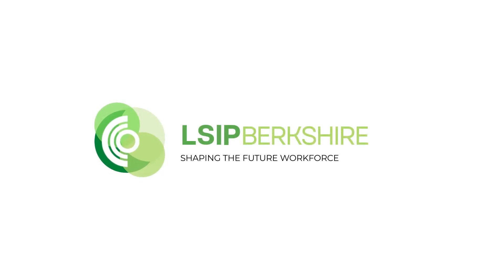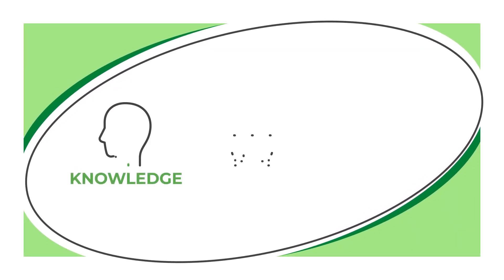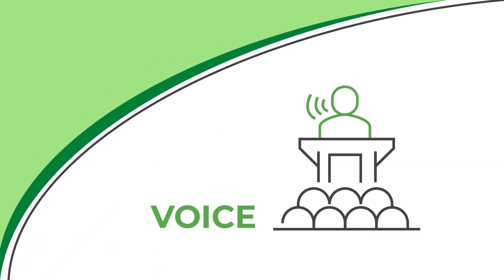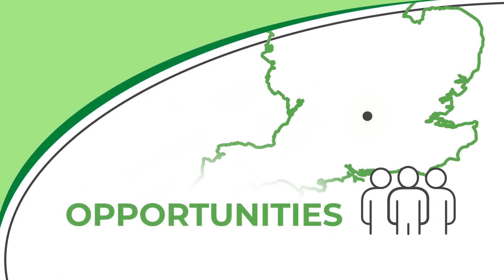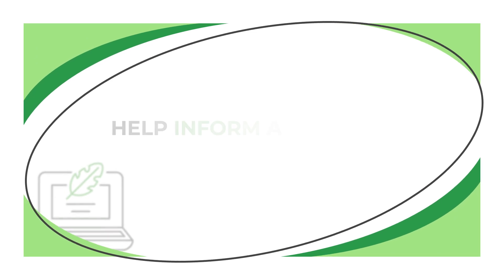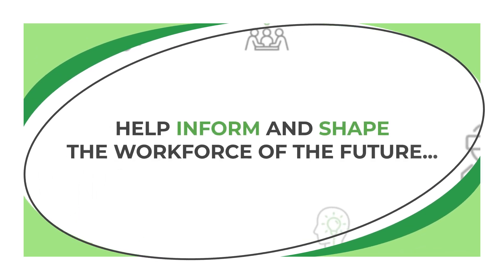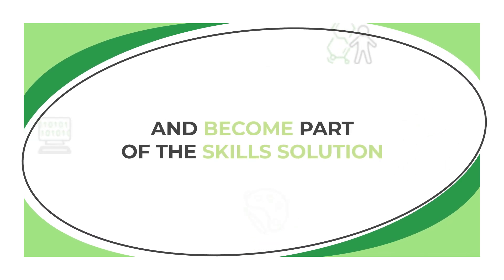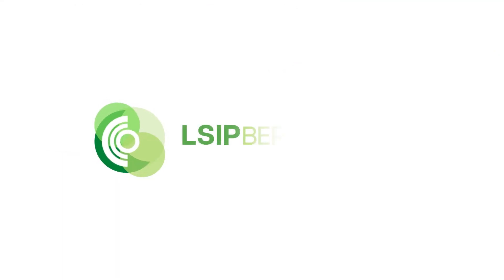Berkshire Local Skills Improvement Plan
Employers can shape skills and their future workforce in Berkshire with the Local Skills Improvement Plan (LSIP), led by the Thames Valley Chamber of Commerce and funded by the Department for Education.

LSIPs provide local employers with a platform to explain what the issues are that prevent them from finding people with the right knowledge, skills and behaviours and developing their own staff to improve productivity.

The findings, coming directly from employers, will direct education and training providers and help them deliver exactly what the regional economy needs.

This is an important opportunity to contribute to the debate about: Creative (Screen Industries), ICT, Health and Social Care, Life Sciences, Transport & Logistics, Construction and the Built Environment, Cross Cutting Themes of Low Carbon and Digitalisation.